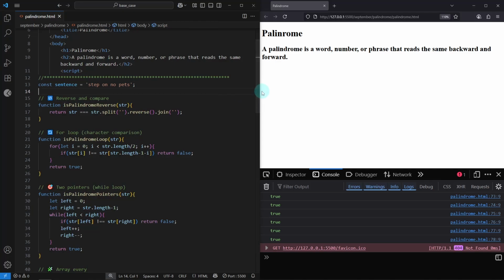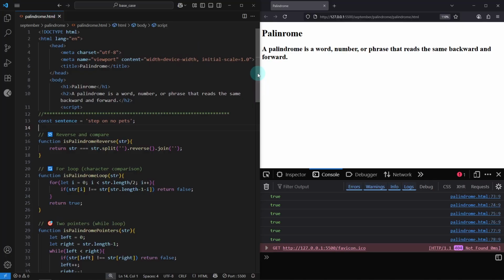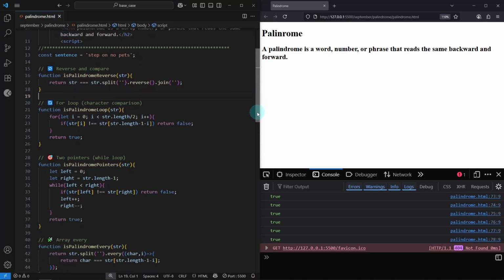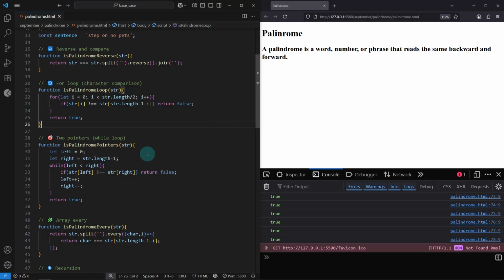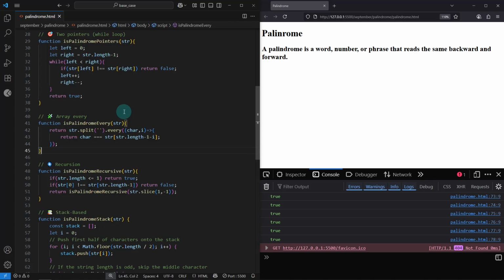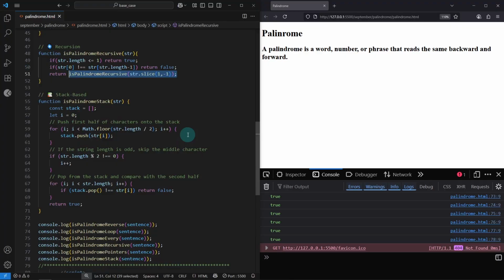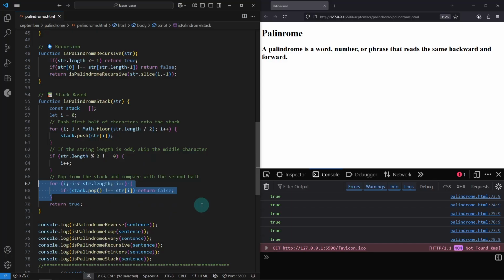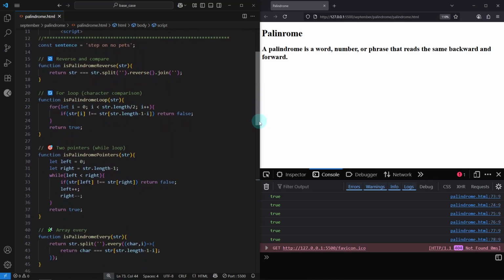6 Ways to Check for Palindromes in JavaScript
Here are six distinct implementation methods to check if a string is a palindrome.